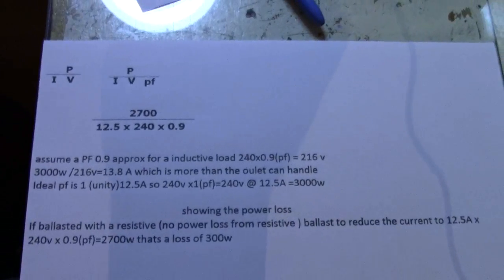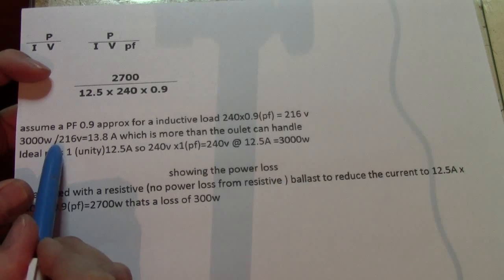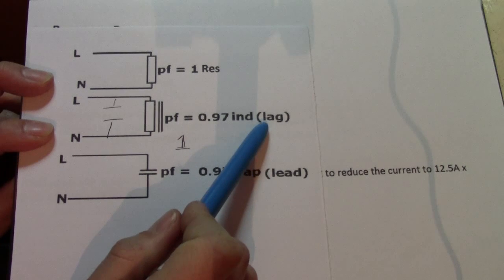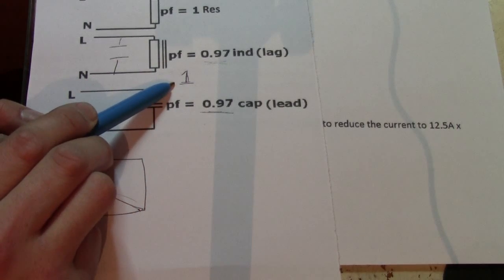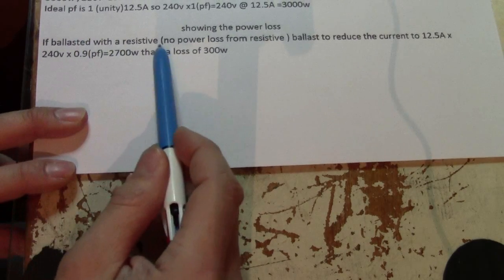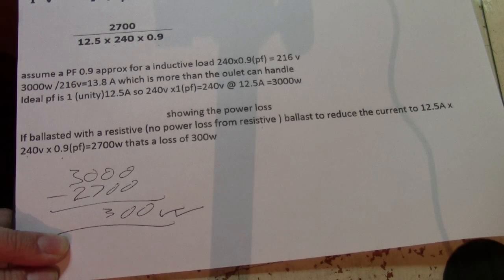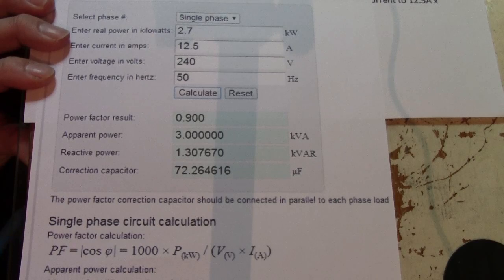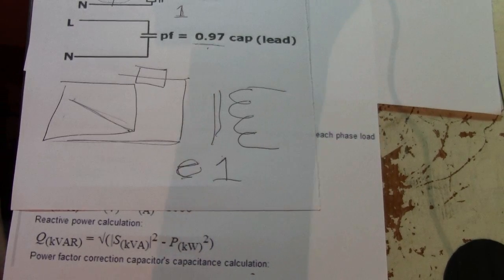PFC Power Factor Correction HOW AND WHY ITS SO IMPORTANT FOR SAFETY IF NOTHING ELSE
HOPE THis helps explain the safety issues  with not using PFC